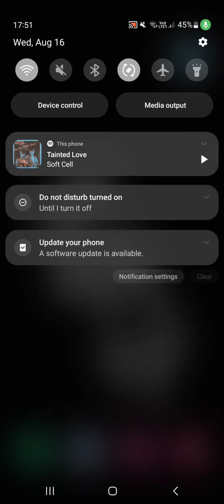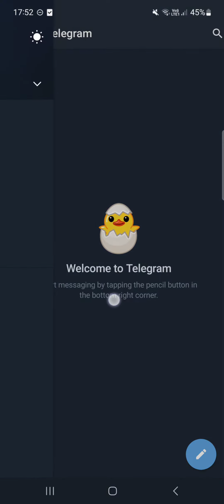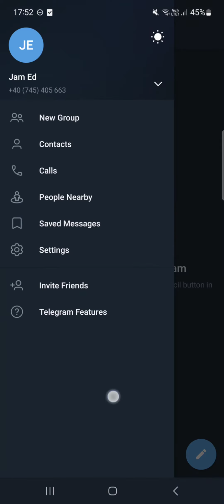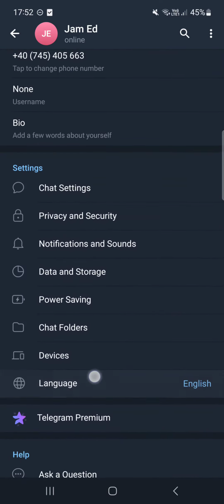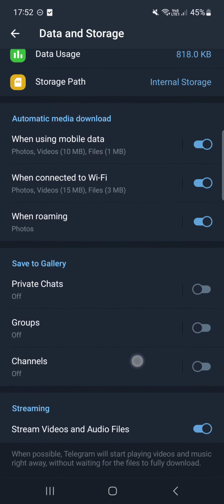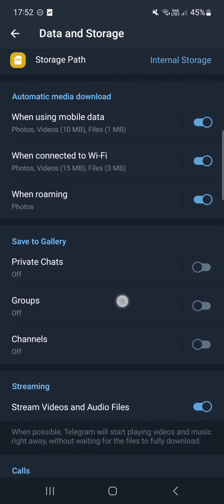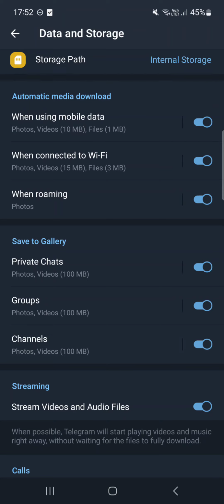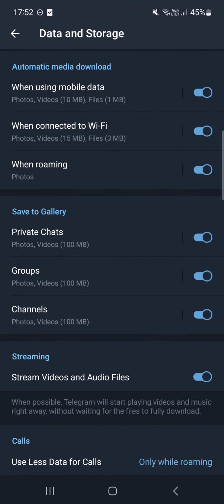How To Save Images On Telegram?